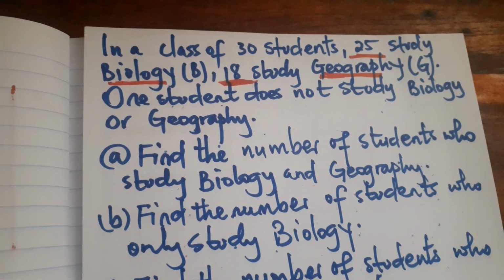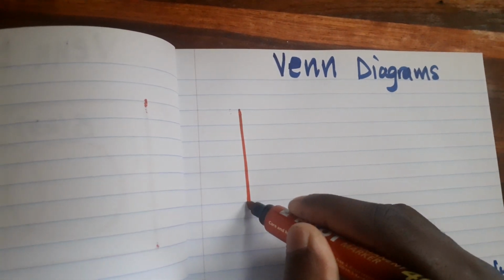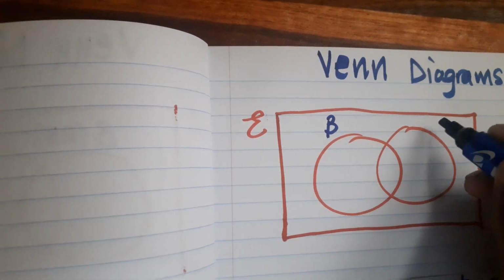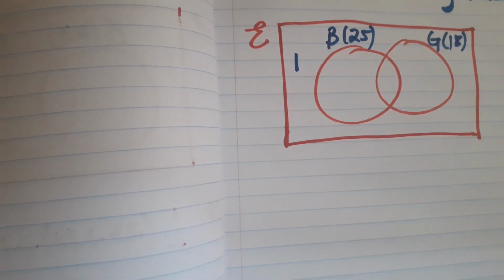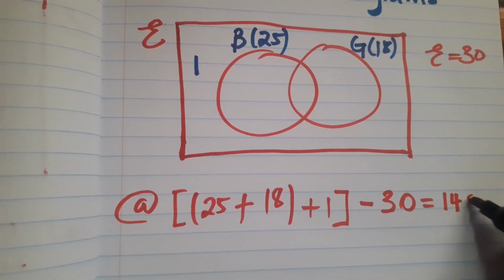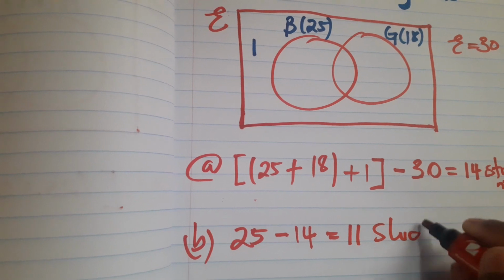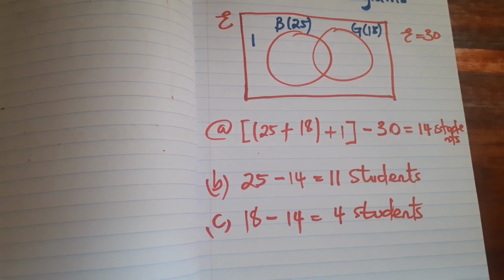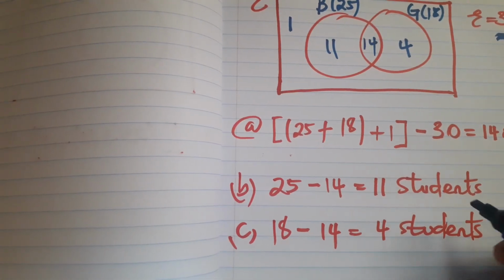Solving word problems using Venn Diagrams | Sets| Mathematics